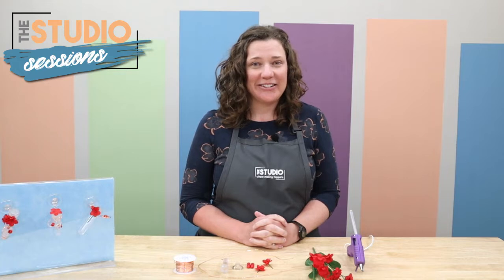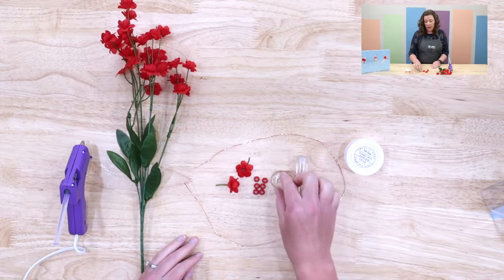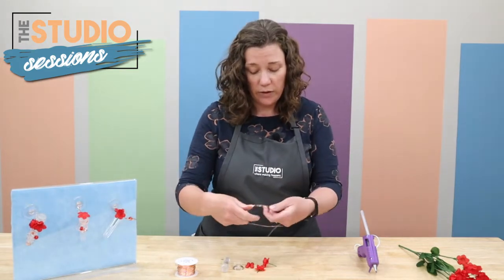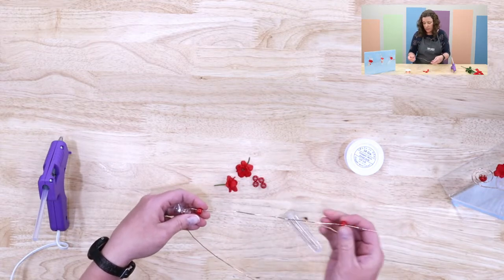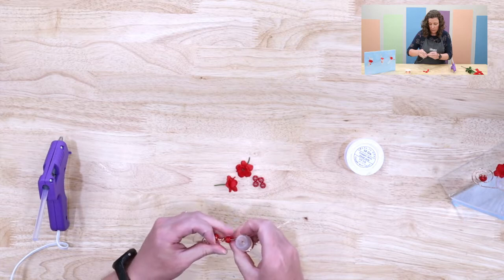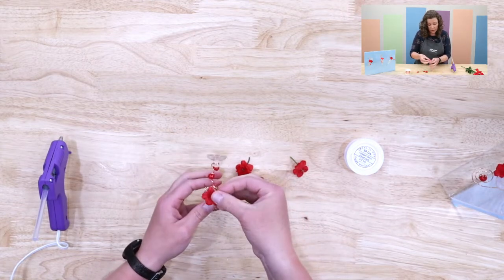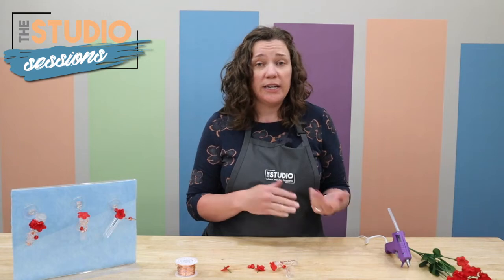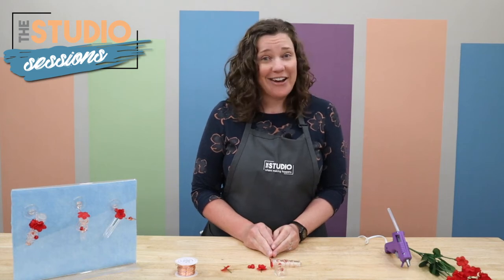Studio Sessions | Window Hummingbird Feeders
Welcome to Studio Sessions where Amber, our resident Studio Associate, explores kits, equipment, and DIY inspiration in our 2nd floor makerspace, The Studio! This week Amber is sharing how to make window-mounted hummingbird feeders.